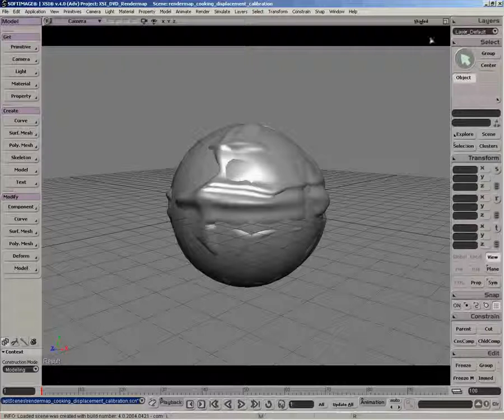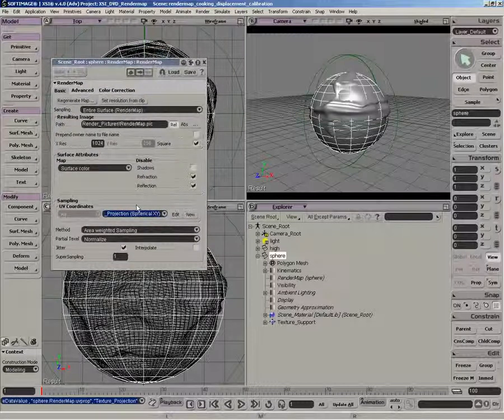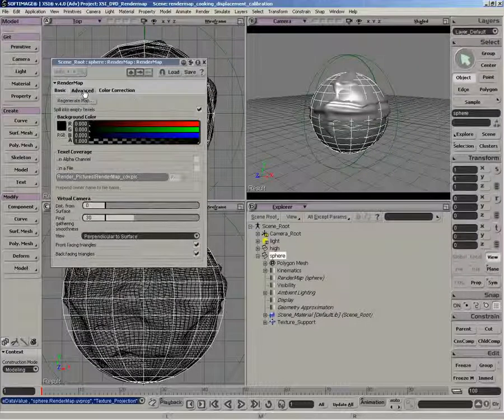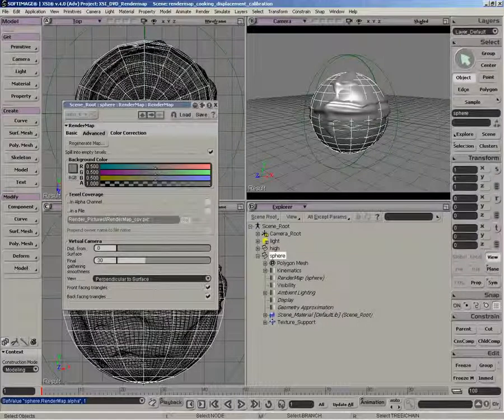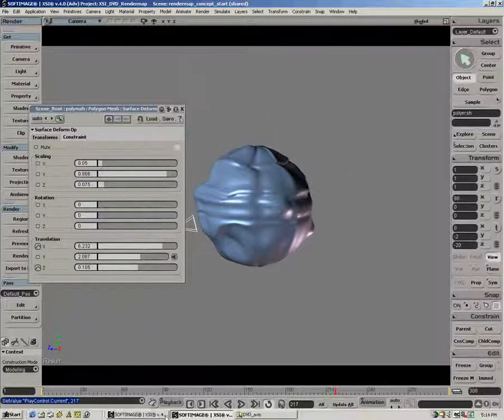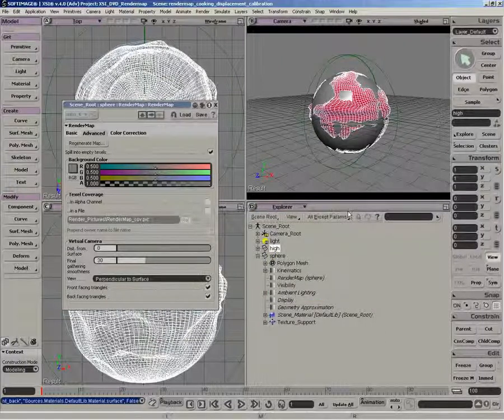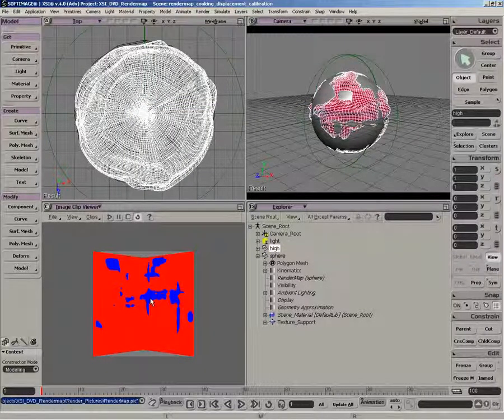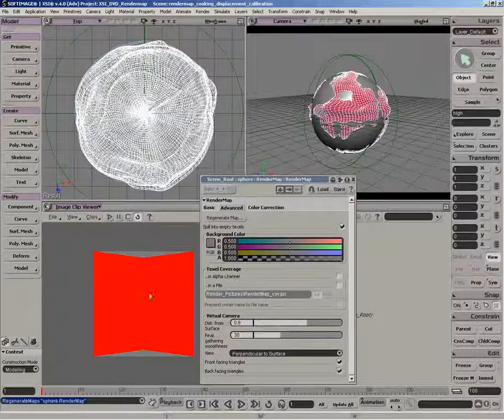Rendering: Calibrating the camera